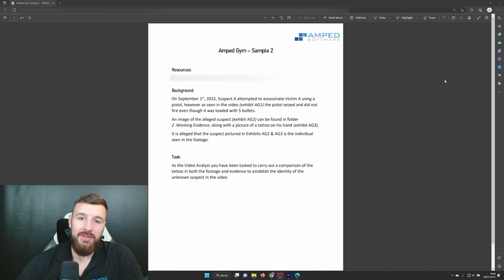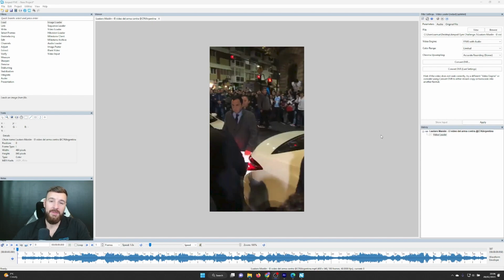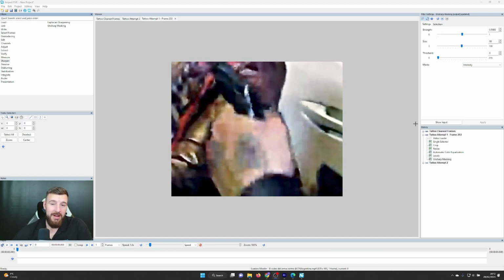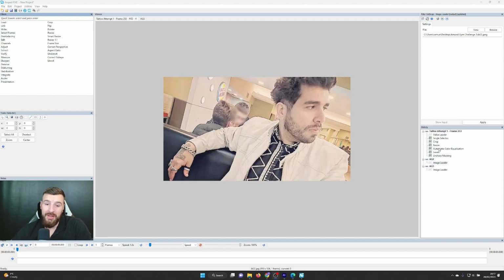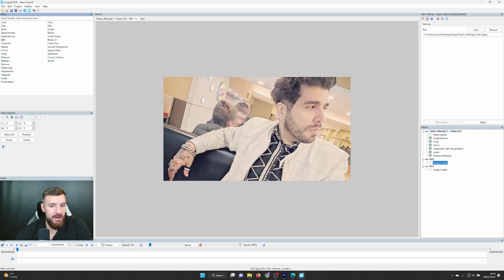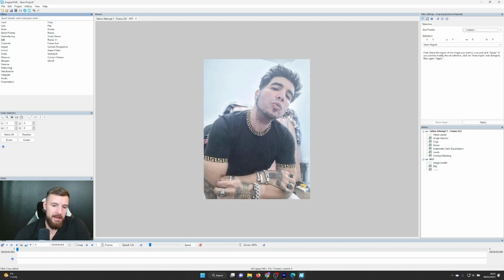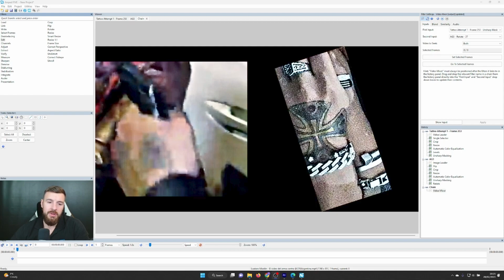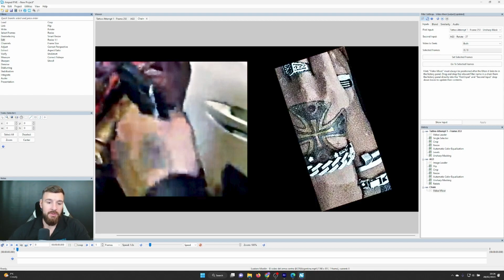How to Compare Video Evidence | Amped Gym Challenge 2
Today we release the solution to the second Amped Gym challenge. As the video analyst, you have been tasked to carry out a comparison of the tattoo in both the footage and video evidence to establish the identity of an unknown suspect in the video.

Check out our discord channel where you can solve cases as a video analyst and improve your skills and workflow during investigations.